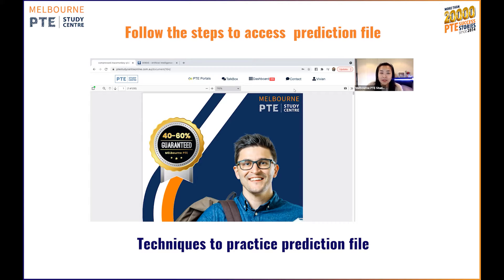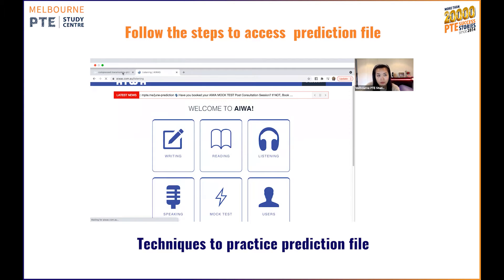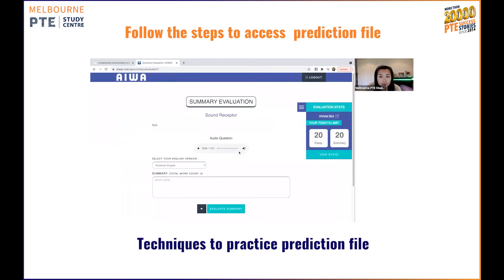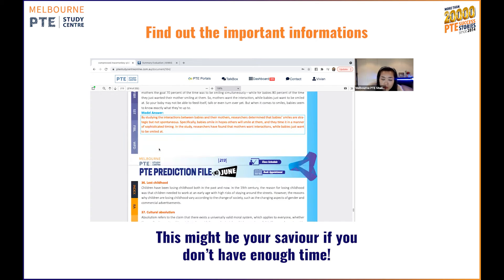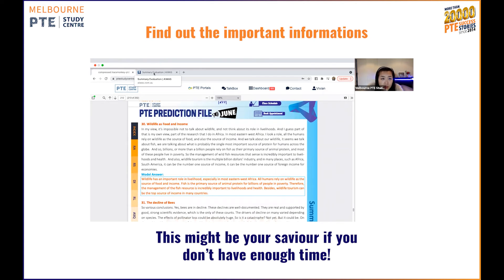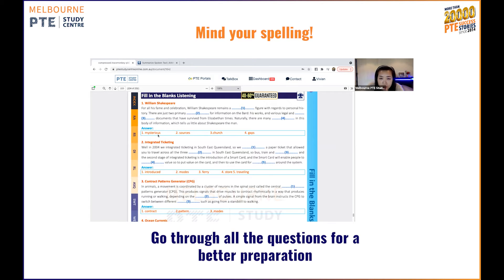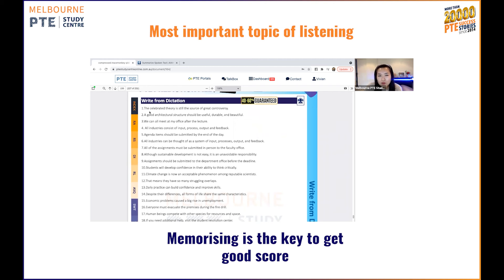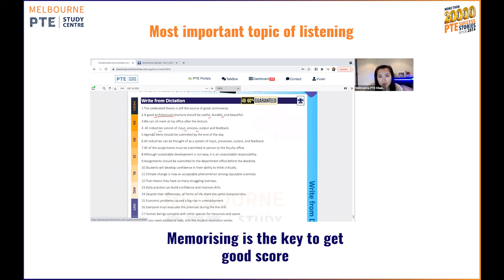𝐀𝐫𝐞 𝐲𝐨𝐮 𝐥𝐚𝐜𝐤𝐢𝐧𝐠 𝐬𝐜𝐨𝐫𝐞𝐬 𝐢𝐧 𝐲𝐨𝐮𝐫 𝐋𝐢𝐬𝐭𝐞𝐧𝐢𝐧𝐠 𝐦𝐨𝐝𝐮𝐥𝐞? 𝐓𝐡𝐞𝐧 𝐲𝐨𝐮 𝐚𝐫𝐞 𝐩𝐫𝐨𝐛𝐚𝐛𝐥𝐲 𝐝𝐞𝐚𝐥𝐢𝐧𝐠 𝐰𝐢𝐭𝐡 𝐭𝐡𝐞 𝐰𝐫𝐨𝐧𝐠 𝐢𝐭𝐞𝐦𝐬.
Do you know the maximum number of scores in the listening section primarily belong to the Speaking section.

𝐓𝐡𝐞 𝐦𝐨𝐬𝐭 𝐜𝐨𝐧𝐭𝐫𝐢𝐛𝐮𝐭𝐢𝐨𝐧 𝐭𝐨 𝐋𝐢𝐬𝐭𝐞𝐧𝐢𝐧𝐠 𝐬𝐜𝐨𝐫𝐞𝐬 𝐢𝐬 𝐨𝐰𝐧𝐞𝐝 𝐛𝐲 𝐑𝐞𝐩𝐞𝐚𝐭 𝐒𝐞𝐧𝐭𝐞𝐧𝐜𝐞𝐬 (𝟐𝟔%). 𝐓𝐡𝐢𝐬 𝐢𝐬 𝐟𝐨𝐥𝐥𝐨𝐰𝐞𝐝 𝐛𝐲 𝐖𝐫𝐢𝐭𝐞 𝐅𝐫𝐨𝐦 𝐃𝐢𝐜𝐭𝐚𝐭𝐢𝐨𝐧 (𝟐𝟐%), 𝐑𝐞-𝐭𝐞𝐥𝐥 𝐋𝐞𝐜𝐭𝐮𝐫𝐞 (𝟐𝟎%), 𝐒𝐮𝐦𝐦𝐚𝐫𝐢𝐳𝐞 𝐒𝐩𝐨𝐤𝐞𝐧 𝐓𝐞𝐱𝐭 (𝟏𝟒%).

It is surprising that the core items of the Listening section have so little contribution to the listening section. Such as, Highlight Incorrect Words (4%) , Listening - Fill in the Blanks (4%), Highlight Correct Summary (3%), Listening MCQ - Single (2%) and Multiple (1%) and Select Missing Word (1%).

It is very important that you are focusing the majority of your time to the more score-bearing topics, like the aforementioned four topics.
Watch the video to know the top strategies to get 79+ in the Listening section.

Address: Level 8, 345 Queen Street, Melbourne CBD, VIC – 3000
Melbourne PTE Study Centre is the most successful PTE Coaching having more than 20,000 79+ (IELTS Band Score 😎 (20 PR Points in Australia) since 2014!